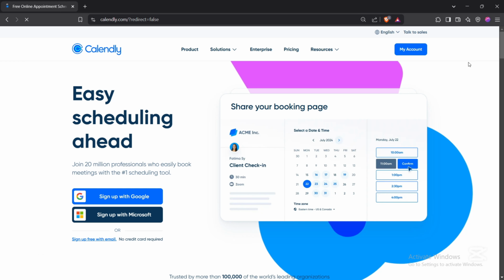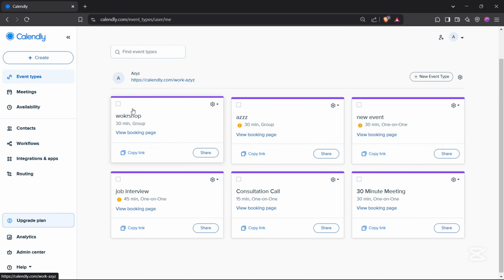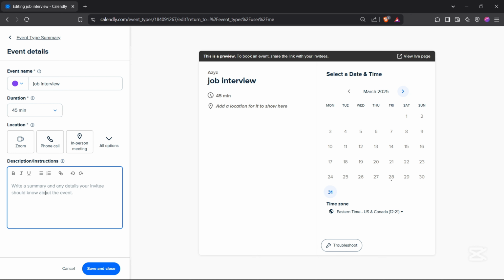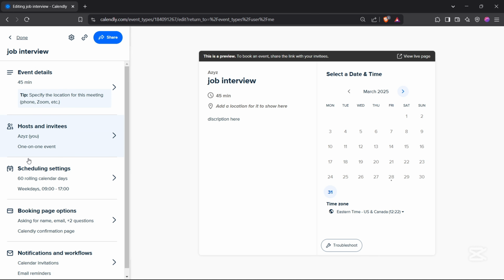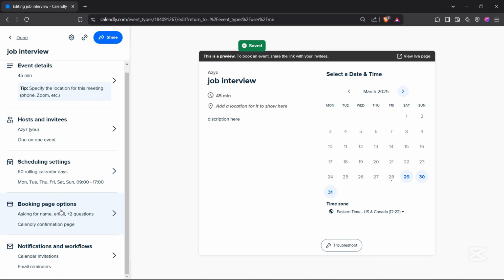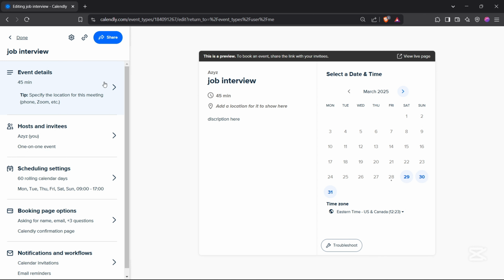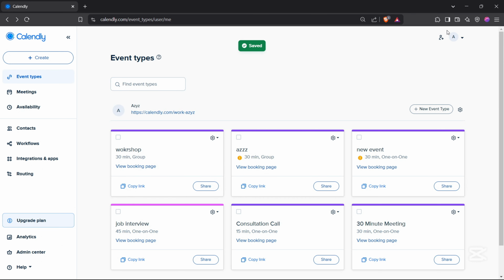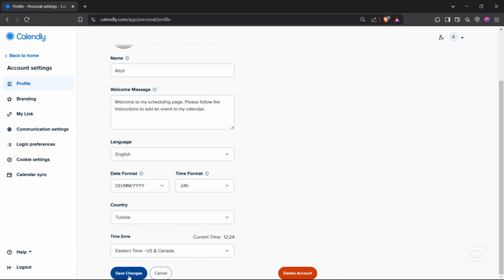How to Improve Your Calendly Booking Page 2025 (Boost Your Scheduling Efficiency!)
Want to make your Calendly booking page more professional and user-friendly? 📅 In this tutorial, I’ll show you how to optimize your Calendly page for better scheduling, higher engagement, and a seamless booking experience.

🔹 What You'll Learn:
✅ How to customize your Calendly booking page design
✅ How to add custom questions & intake forms
✅ How to set automated reminders & confirmations
✅ How to integrate Calendly with Zoom, Google Meet, and more

💡 Why Improve Your Calendly Booking Page?
A well-optimized booking page ensures fewer no-shows, better scheduling efficiency, and a great user experience—perfect for professionals, businesses, and freelancers.